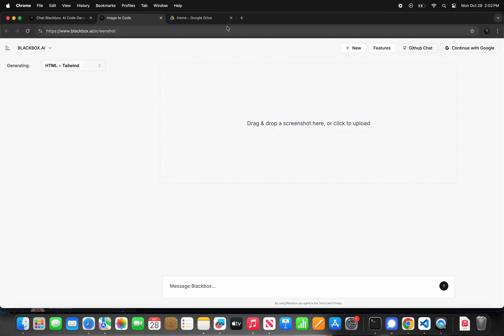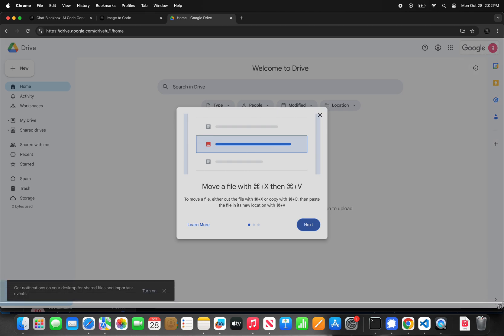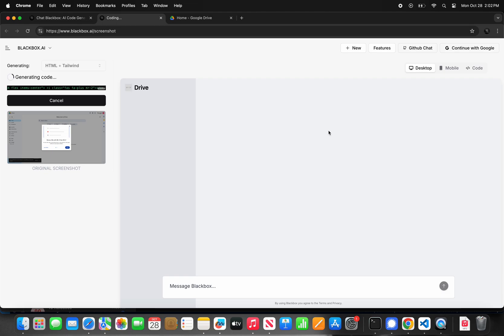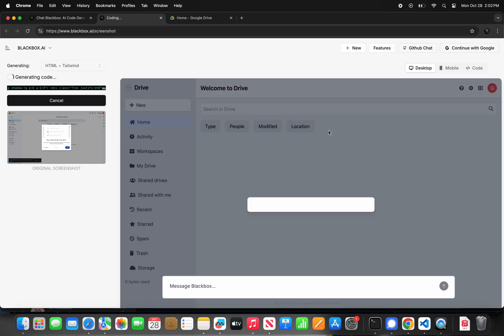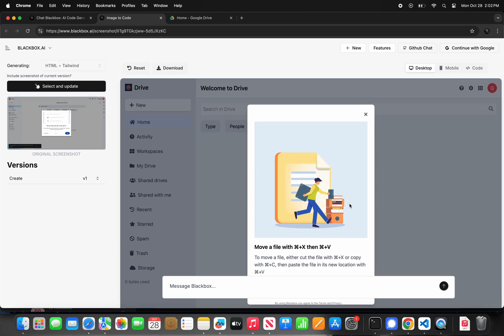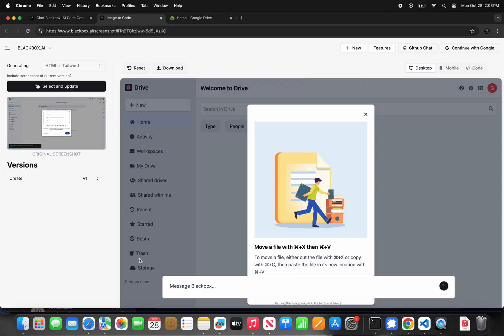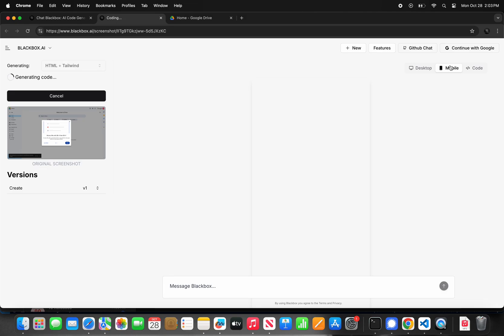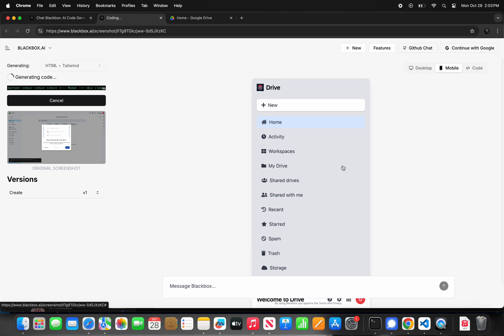Build you next BILLION $ APP with BLACKBOX.... or DONT!!!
Build your next app without writing a single line of code...

Simple upload a screenshot or design or just ask blackbox in the language of your choice what you want to build and blackbox will do it for you in seconds...